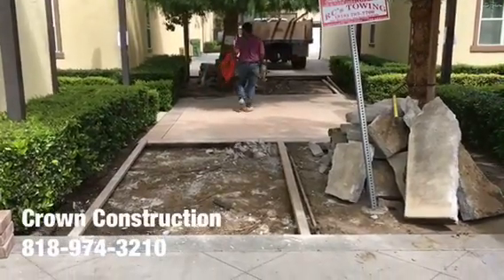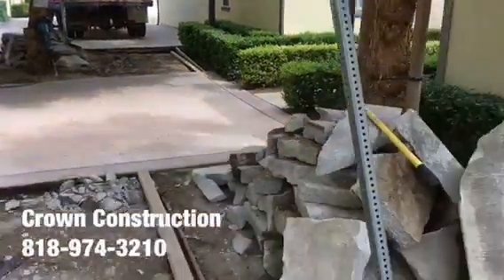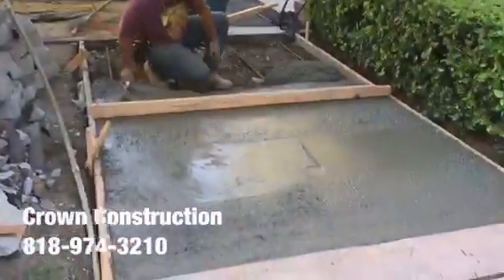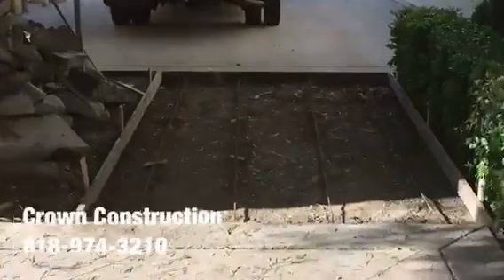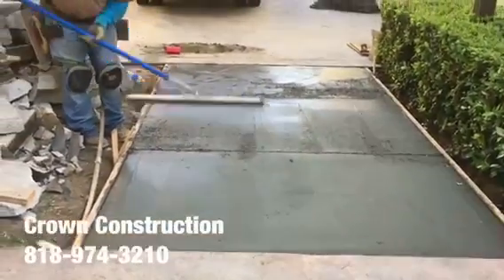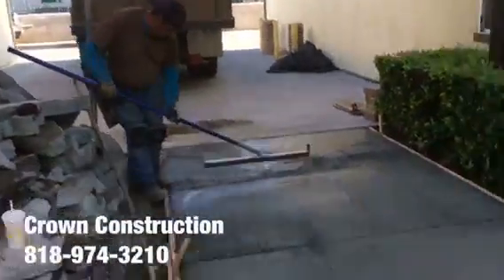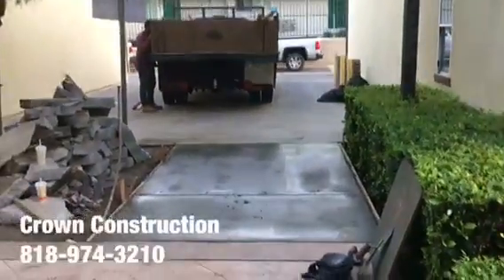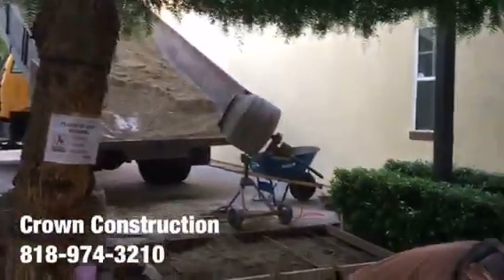Los Angeles Concrete Work by Crown Construction